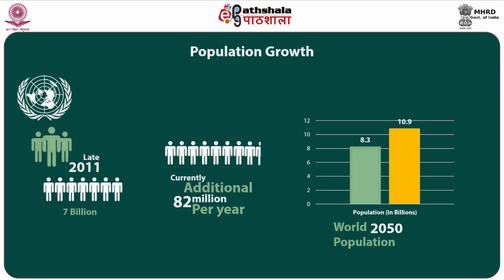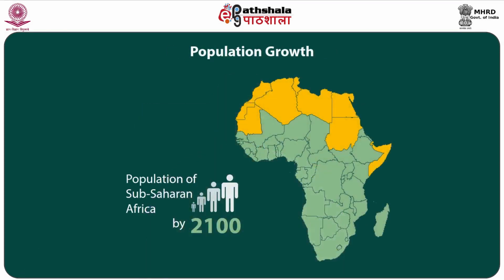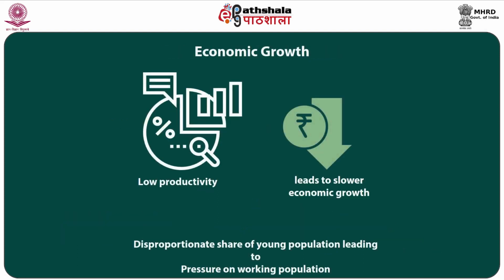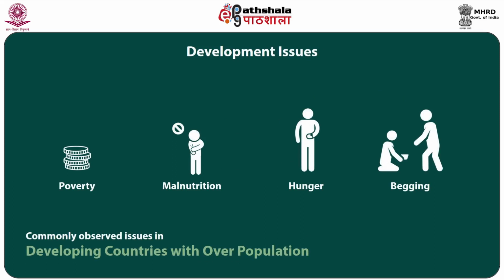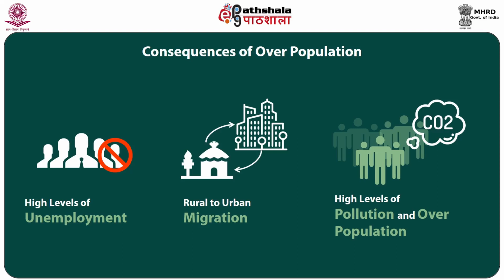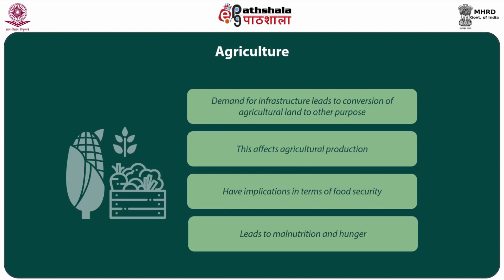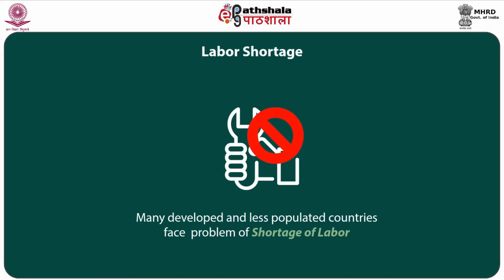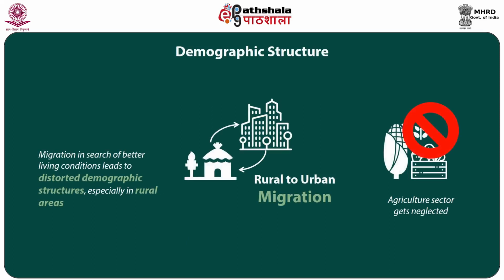M-01. Major Population Issues in Developed and Developing Countries